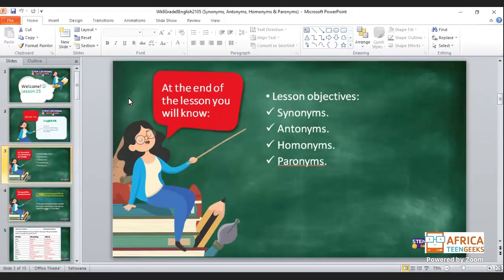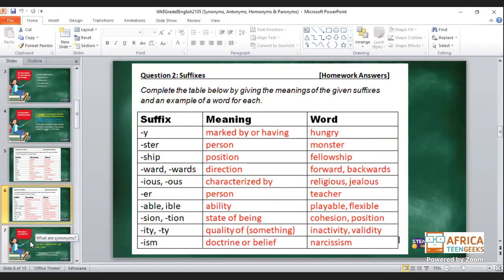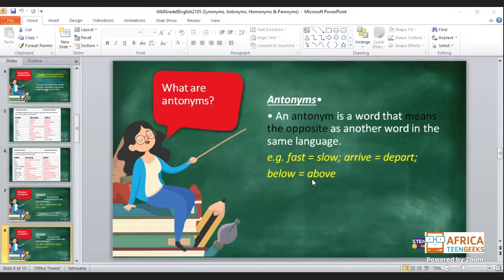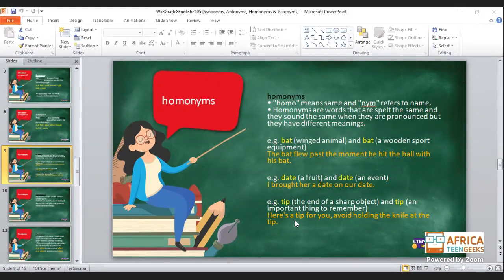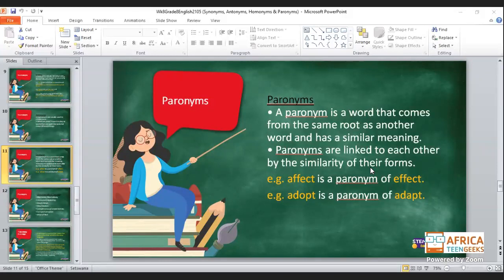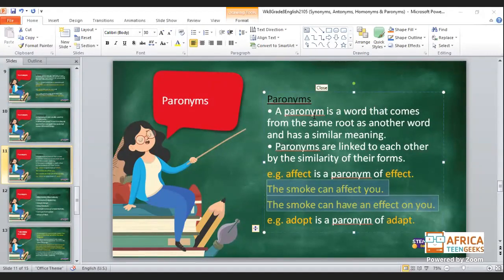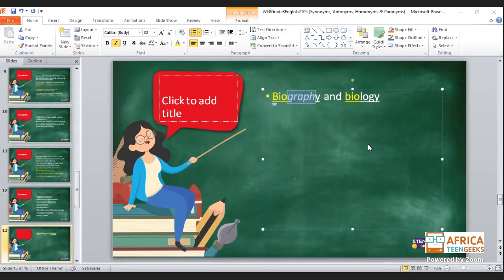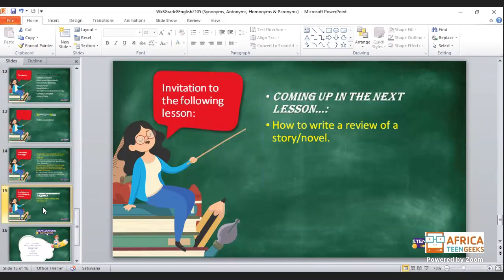Grade 8 English 21 May 2020 Paronyms